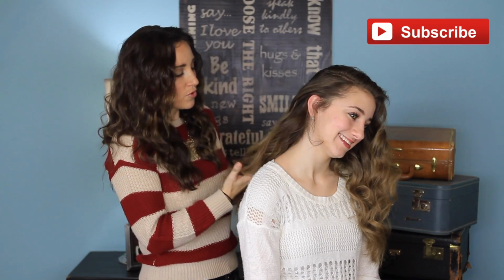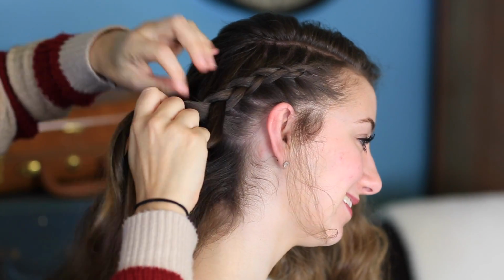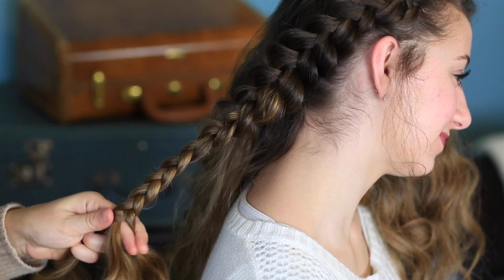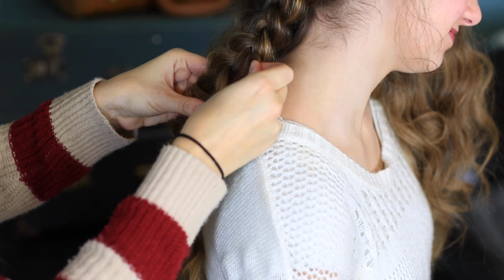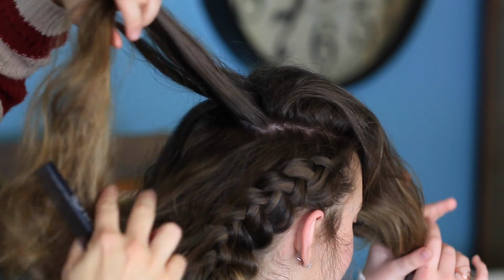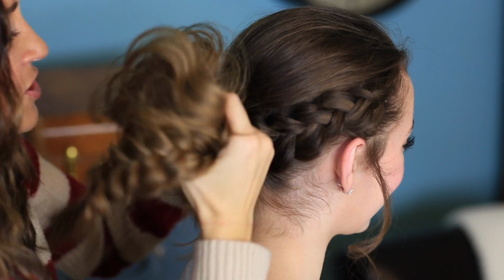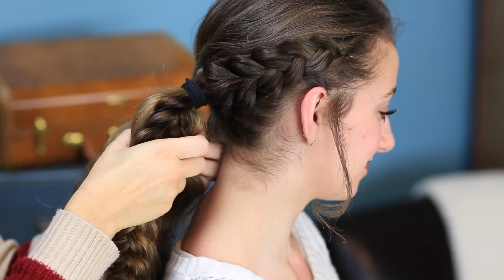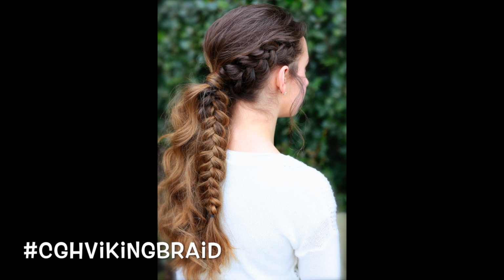How to Create a Viking Braid Ponytail | Combo Hairstyles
Today's Viking Braid hairstyle uses a pancaked Dutch Braid, which is then included in a fluffy ponytail.

This look totally seems like something a viking princess would've worn, but it also has a boho look that is very modern and stylish!

I can see girls of all ages wearing this hairstyle, especially for sports where you are looking to wear something more than just a simple ponytail.

To see your own photo recreations featured in our app, feel free to tag your own photos of this hairstyle on IG with

Brooklyn loves styles like this one, because they aren't too girly, which suits her personality well. That's why she volunteered to be my model today.

We started with 2nd-day curls, because we didn't want the hairstyle to have too much volume. The rest of the steps are super easy to follow.

Be sure to click the link above to enter BrooklynAndBailey's HUGE iPad Mini Giveaway! Because they wanted to give back to their fans, who mean everything to them, they are giving away 1 iPad Mini to 4 lucky viewers! {The contest is open internationally, will end on 1/6/15 at 11:59pm, and all details/rules are in the link.} Good luck!

💋's - Mindy

Items Needed: Brush, rat-tail comb, 1 small hair elastic, 1 ponytail holder, hairspray and accessory {if desired}.

Time Requirement: 5 minutes

To see step-by-step instructions and more photos of this style, please

We post a new hairstyle tutorial every Sunday night {7pm CST}!